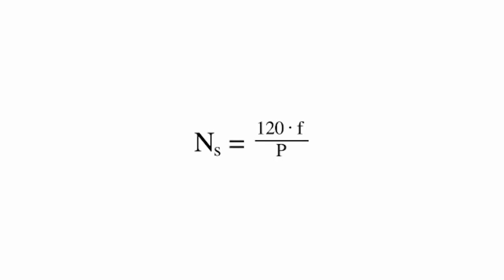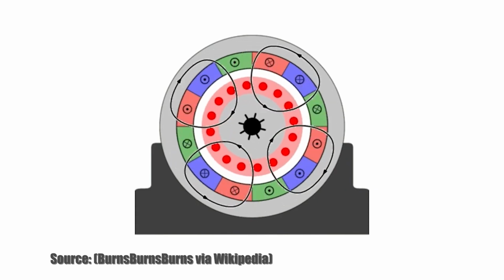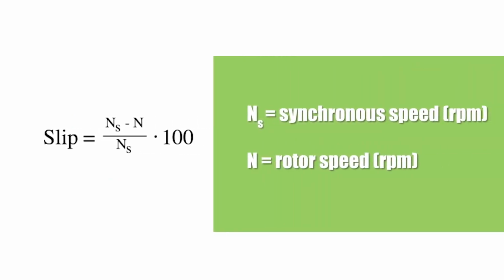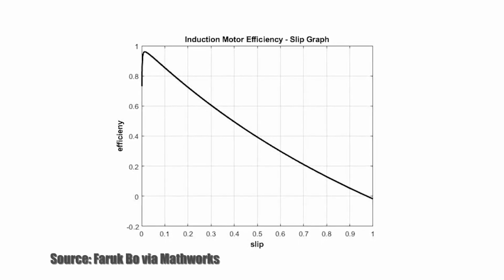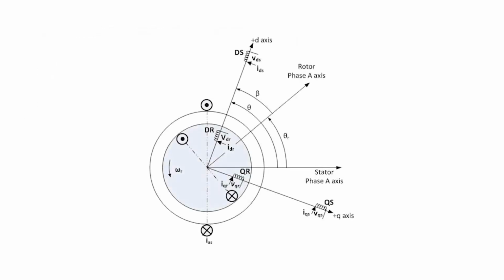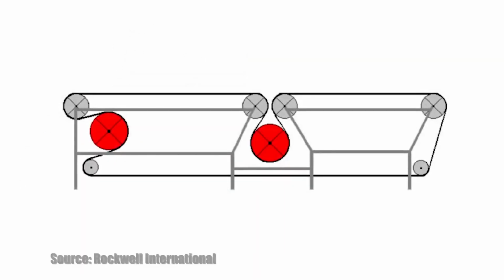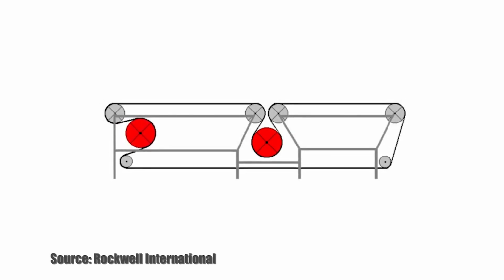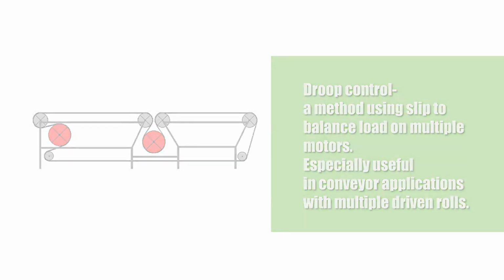How to calculate slip in an AC induction motor: A Motion Control Classroom video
Welcome to Design World’s “How to Calculate” series … where you learn how to apply the most important equations for sizing, selecting, and comparing linear motion and motion control products. In this session, we’ll learn how to calculate slip in an AC induction motor. ⬅ Get more information about DC motors, their types, uses, and sizing principles.⚙️

⬅ Design World coverage of AC motors.